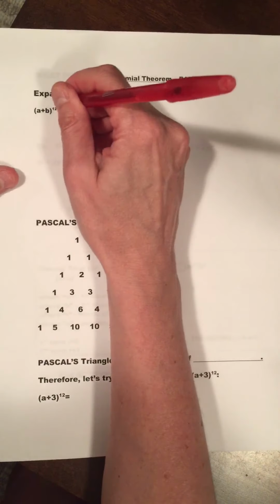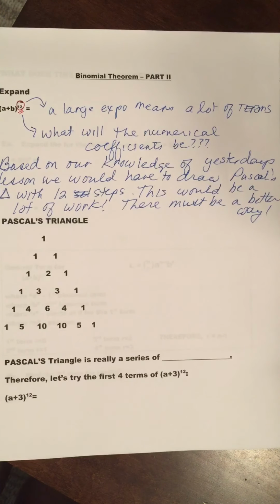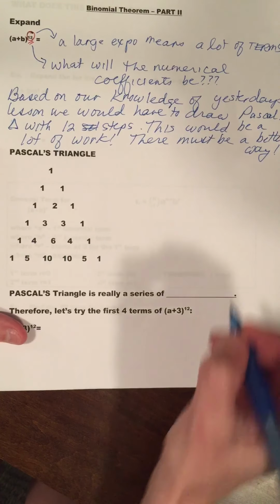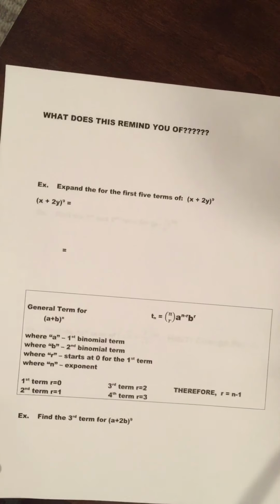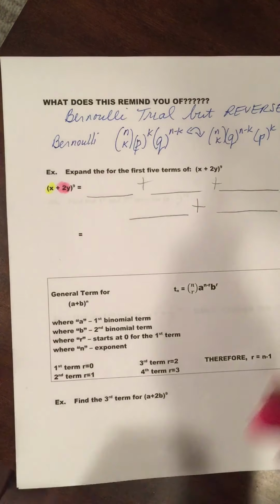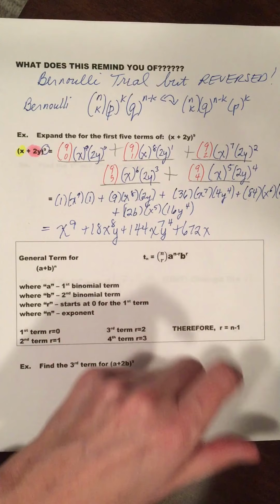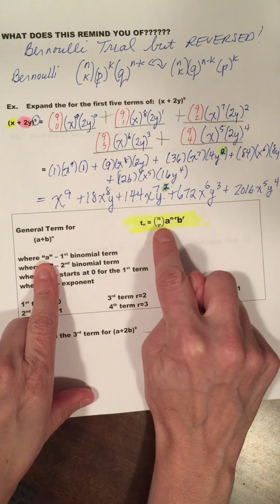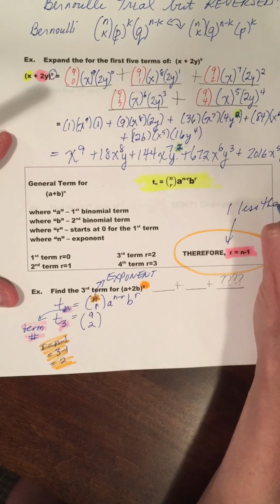Binomial Theorem Part 2 video 1